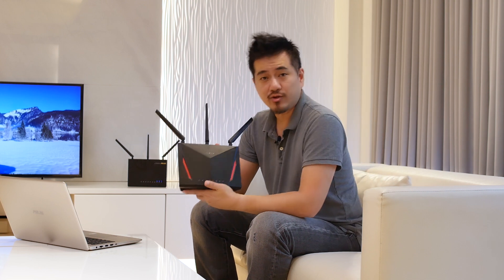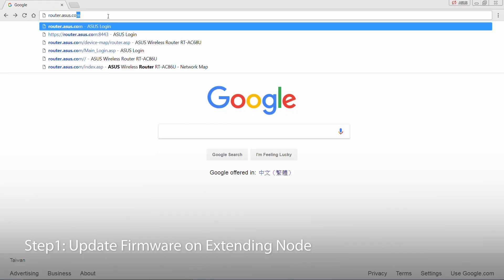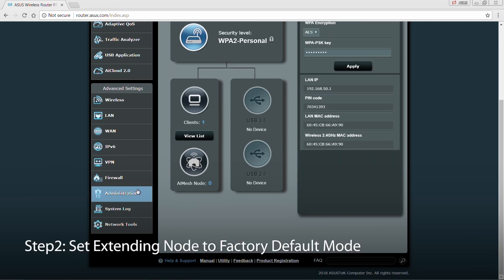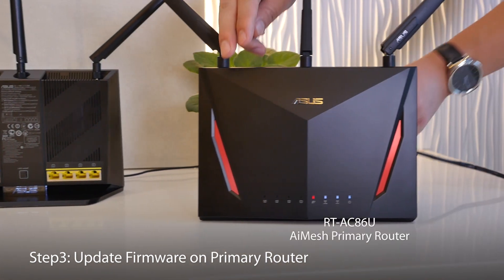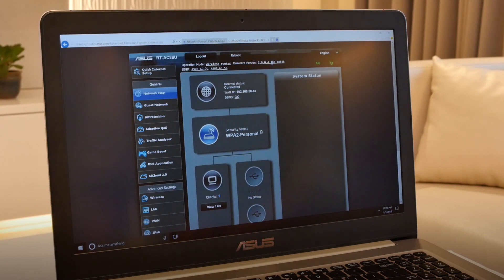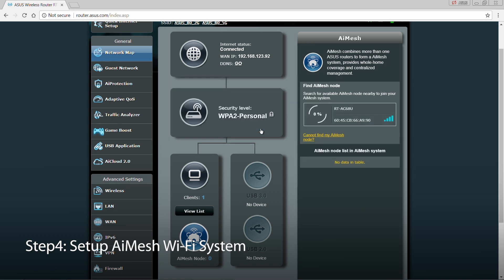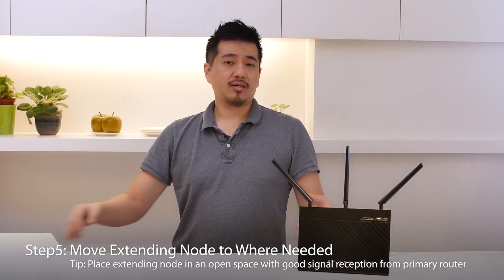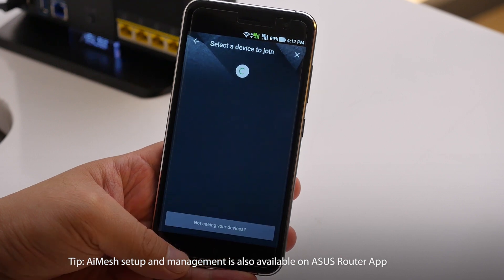AiMesh Setup Tutorial Video - AiMesh | ASUS Indonesia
Easily setup your ASUS AiMesh whole-home WiFi system with 5 steps.

Step 1: Update Firmware on Extending Node  0:22
Step2: Set Extending Node to Factory Default Mode 0:57
Step3: Update Firmware on Primary Router  1:08
Step4: Setup AiMesh Wi-Fi System  1:47
Step5: Move Extending Node to Where Needed  2:06